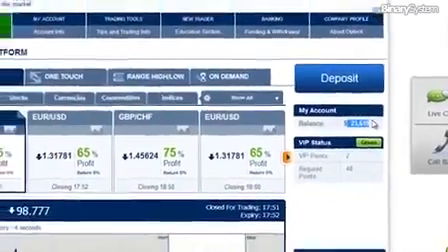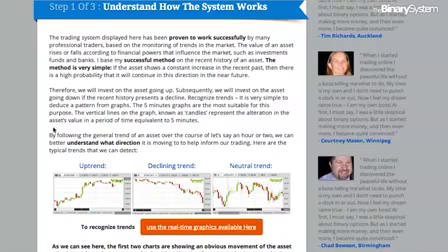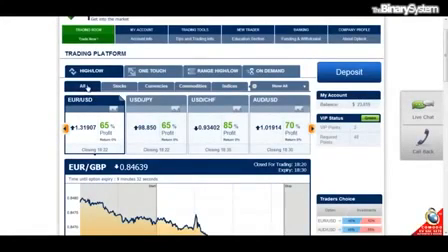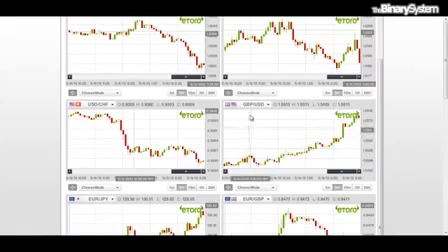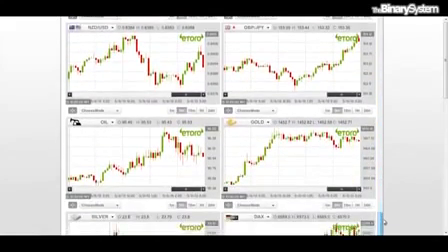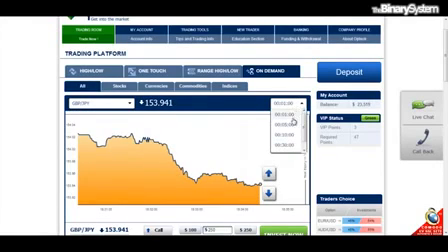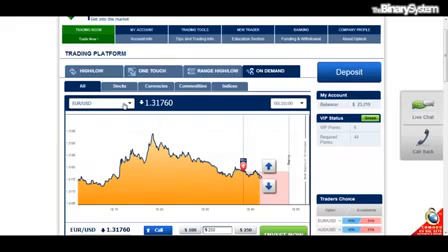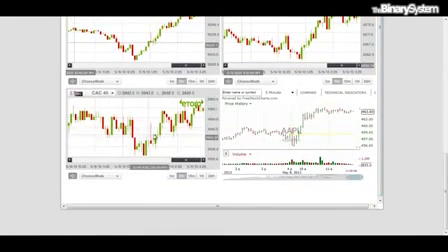BIZON Binary my binary trading success method